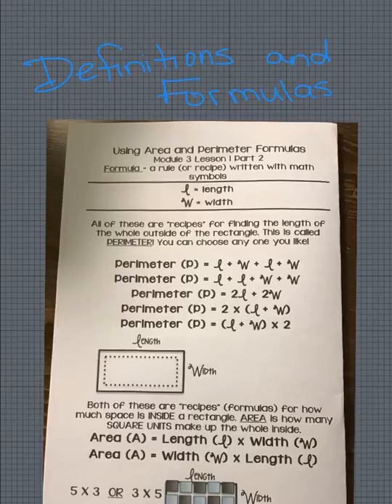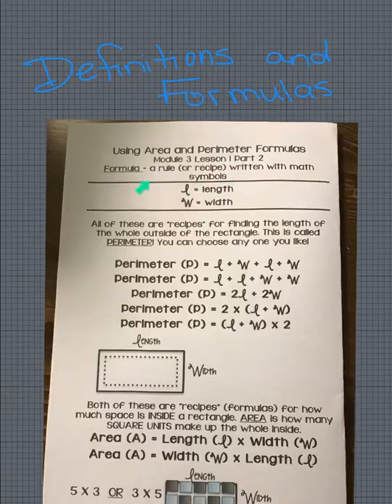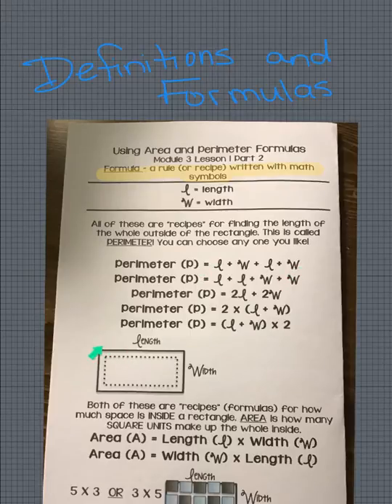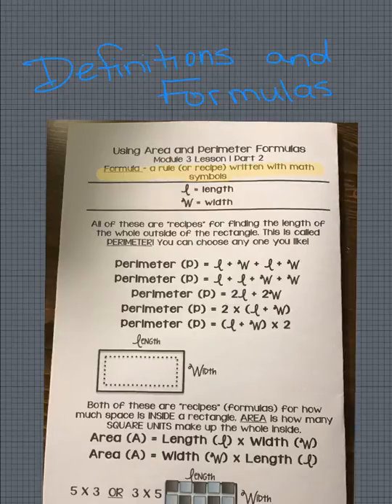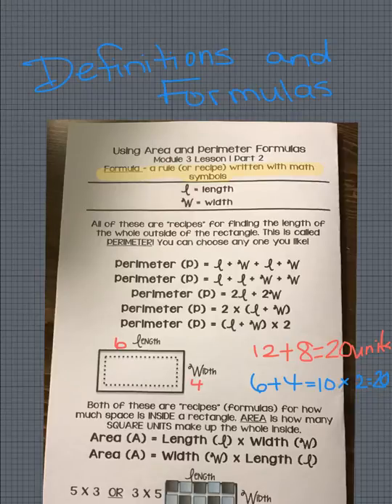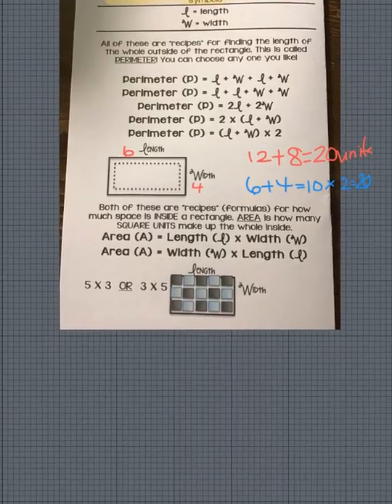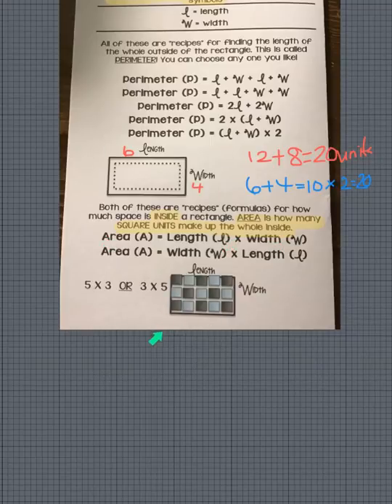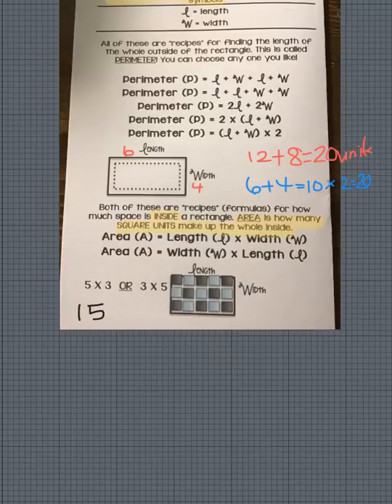Module 3 Unit 1 Part 2 Area and Perimeter Formulas